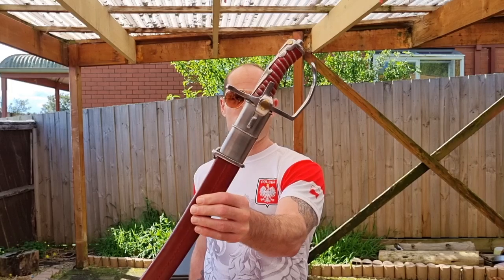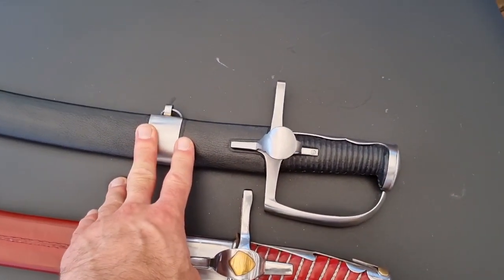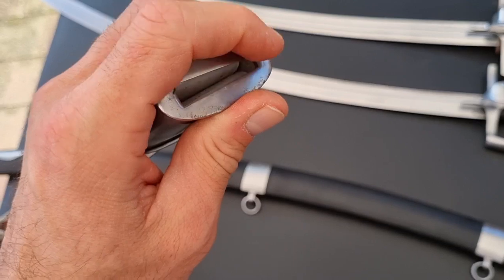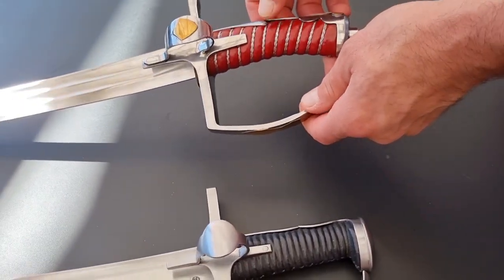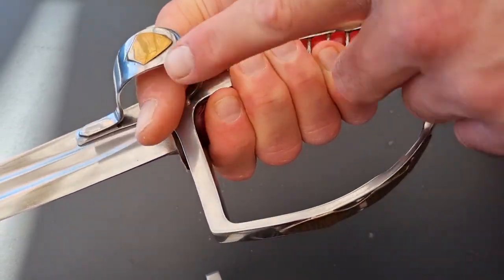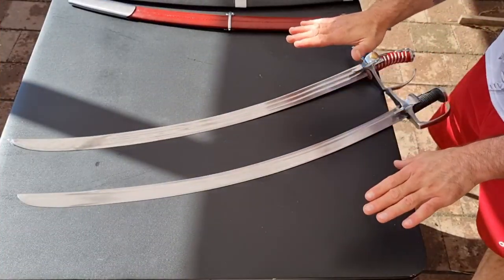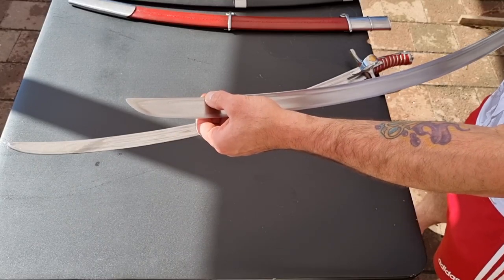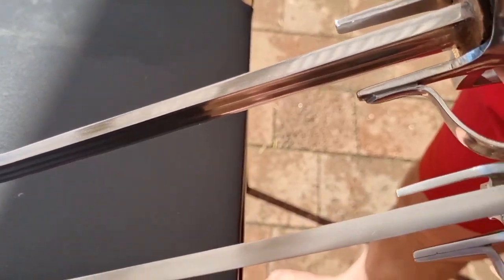Cold Steel vs Polish Made Hussar Saber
A detailed side by side comparison of Cold Steel's Polish Saber and a genuine blacksmith forged Hussar Saber from Poland.